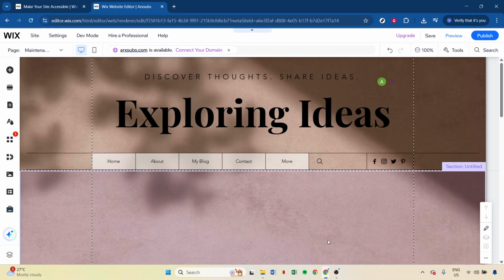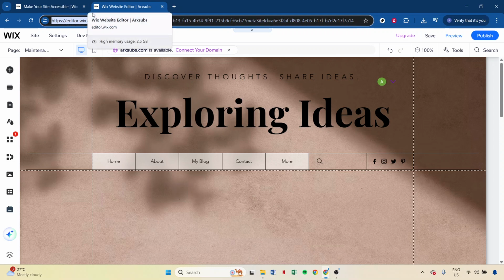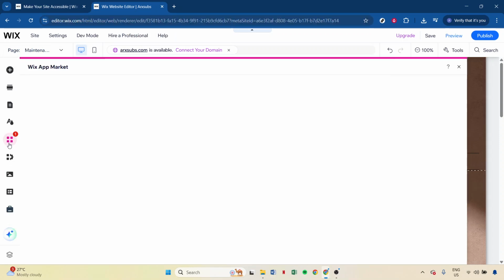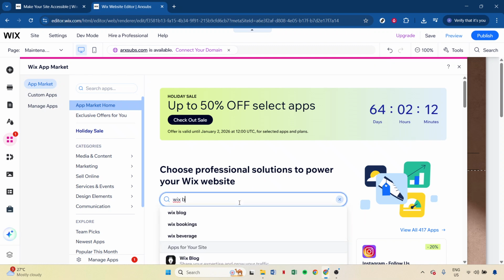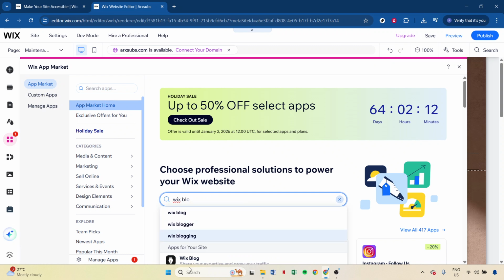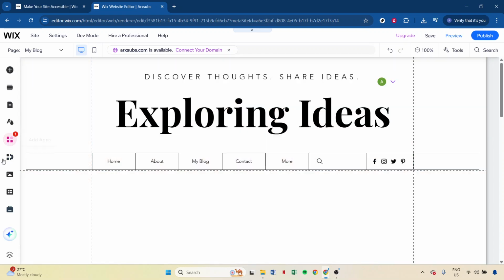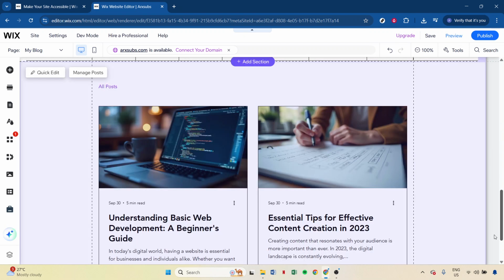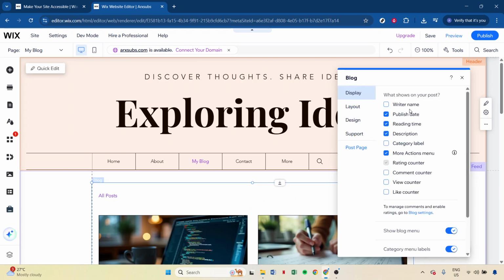How To Add Blog Page In Wix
Want to add a blog page to your Wix website? 📝 In this step-by-step tutorial, we’ll guide you through the process of creating a blog page in Wix, so you can start sharing posts, updates, and engaging content with your audience!

🔍 In This Video:

How to add a blog page to your Wix website

Step-by-step guide to setting up your blog layout and design

How to write and publish blog posts

Tips for customizing your blog’s appearance to match your site

How to add categories, tags, and search options for better navigation

Best practices for growing your blog and keeping it organized

By the end of this tutorial, you’ll know exactly how to create and launch a professional blog page on your Wix site.